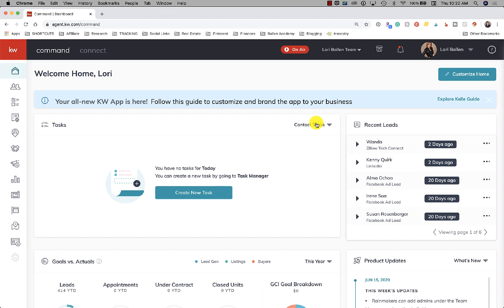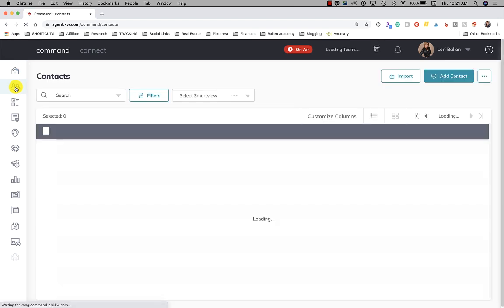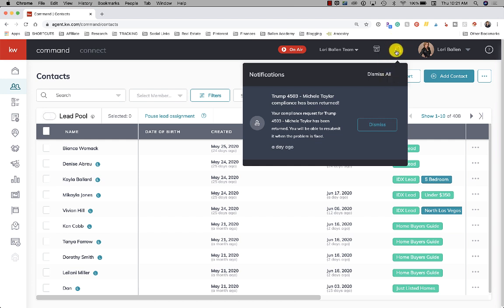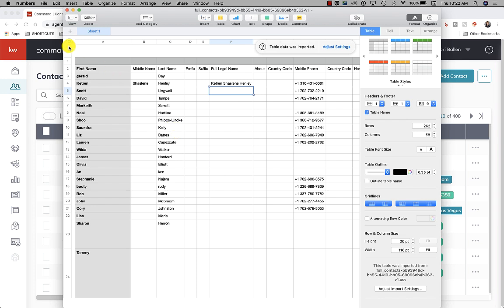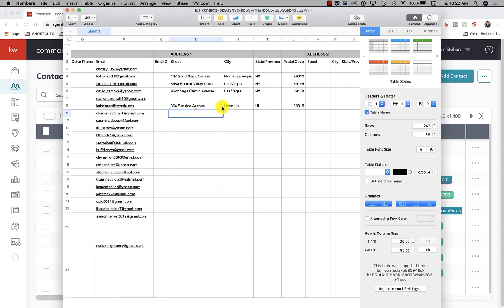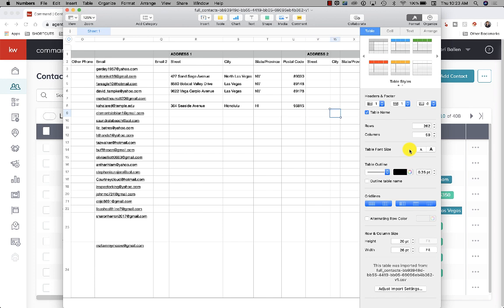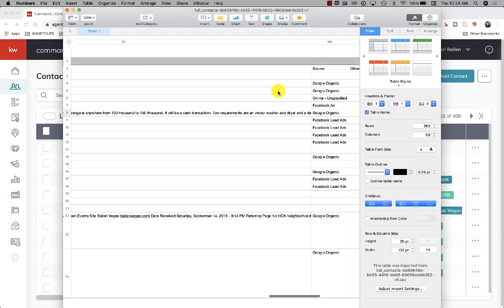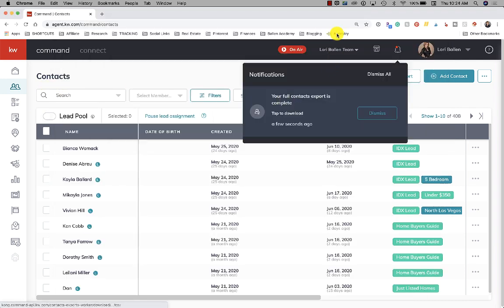How To Find Contacts in KW Command That Are Missing Info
In this video, we will do a simple export all to view missing info in contact records such ad address, phone numbers, social links, birthdays, home anniversary, and more.

In today’s KW command tutorial video, I’m going to show you how to use the KW command contacts export to view your contacts and what information is showing and what you’re missing.

This is a good way to go in and find out what information you need to be adding. So this question came in this morning from my KW command with Lori Ballen Facebook group.

We’d love to have you in there.

So my name is Lori Ballen and I’m in Las Vegas, Nevada.

I’ve got agents in Henderson, Boulder City, North Las Vegas, and I serve the Summerlin Las Vegas area.

So let’s go ahead and take a look at how we do this export. So up here, we’re over here on the left. We’re going to go to the contacts. So this is where your export all is going to take place. Next, we’re going to find the three dots up here next to contacts, and we’re going to click export all contacts.

Now you’re going to get an alert that your export is being populated of course, depending on the size of your database, this is going to control how many export, how many contacts get exported.

Then you’re going to click on this little bell notification up here. It’s going to tell you when your export is finished. So mine is not finished yet.

We’re going to do full contacts and I will open it to show you how to look at that missing info. So we’re going to go ahead and pop that open. It downloads in a CSV file. So yours should open in whatever your default program is, whether that’s Excel or numbers, whatever it might happen to be.

Now, I like to work in Google sheets myself.

So what I will typically do is I’ll select all. And then I’ll copy this over to a Google sheet or I’ll open the CSV file in a Google sheet so that I can better work with my contacts, however, whatever you want to do now, let me show you the info that you can look at.

So you’ll be able to see names obviously, and then you can look at country code, home, phone, number, mobile, phone number, all of those information emails, street addresses.

So this would be a great way of you said, you know what? I’ve got my new Send out cards subscription, and I’m going to send everybody a card that’s in my database.

So I need to go collect all their addresses. So maybe you’re going to a smart plan that has, Hey, I’ve noticed in my database, I don’t have your current address.

And I’d like to remember you on special occasions or send you something. Could you please reply with your address or click this Google form so that I have some basic info. However you want to collect their address.

Maybe you want to call them. Maybe you want to text them. I can tell you almost on a daily, not on a daily basis. That’s a way an exaggeration on a regular basis. I get messages that say, Hey, ‘best address for you’? And I sent it to them. It’s not a big deal.

So this would be a good strategy to do, right?

And then you can scroll over and you’ve got company. And then you’ve got the company address. If you look up here in these, these are your sections up here. So key dates, birthday home anniversary what stage they’re in, in the process system tags.

And then, then you’ve got some other tags in here. Let me see, what else notes have you got notes?

Okay.

It would be good to go through is to fill out your social media links. So what I’ve noticed in mine is that my custom fields are still not exporting, but this at the very least will allow you to see who’s missing contact info to get your health score up. Right?

Phone numbers, date of birth, home anniversary, and addresses and social links.

Those would be the key ones that I would start going through. I’m here to fill this out and don’t fill it out on your spreadsheet. Make sure you’re looking up the contact here and actually filling it up, filling them in on the record themselves. All right.

I hope that’s helpful. I’m Lori Ballen in Las Vegas, Nevada.